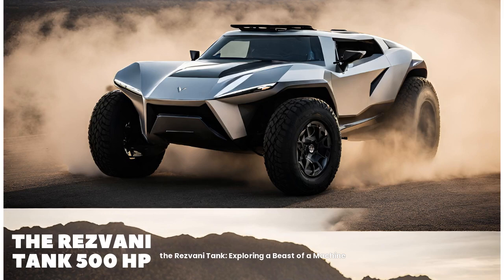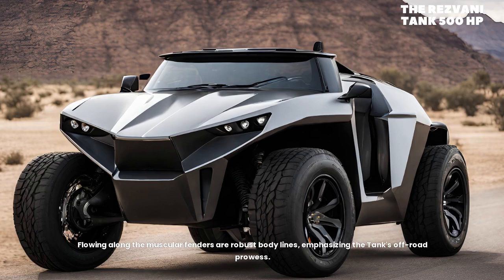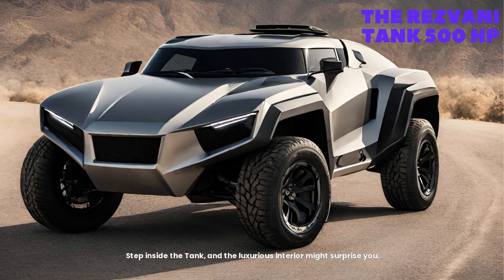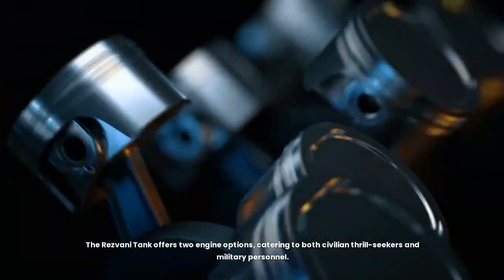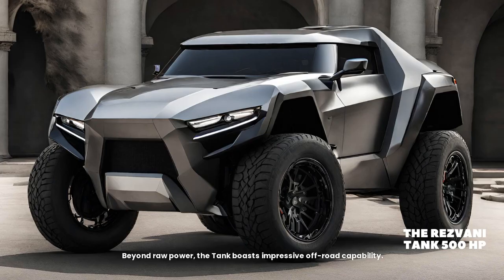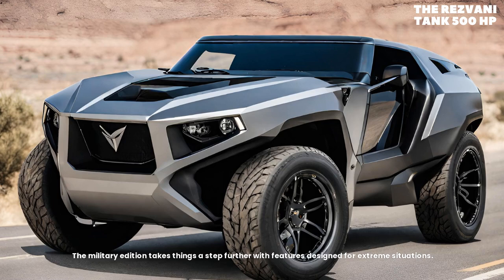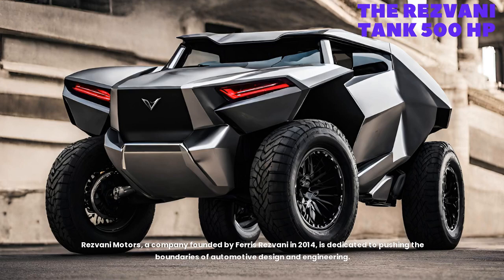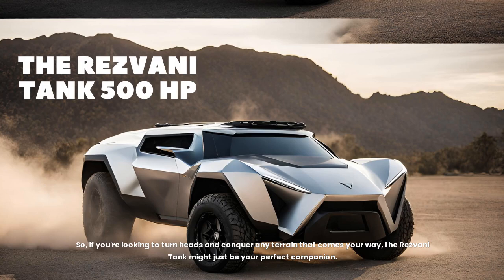The Rezvani Tank 500 Hoursepower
the Rezvani Tank 1000HP isn't your average SUV – it's a street-legal behemoth with a luxurious interior fit for a post-apocalyptic CEO. Here's a deep dive into its exterior and interior:

Exterior: A Rolling Fortress

Imagine a car designed by a collaboration between Batman and a tank manufacturer. The Rezvani Tank embodies that image. The boxy silhouette with sharp angles and a wide stance screams power and dominance.

Military-Inspired Design: Forget the smooth curves of everyday SUVs. The Tank's flat panels and prominent fenders evoke a military vehicle, turning heads wherever it goes.

Wide Aggressive Grille:  The massive front grille isn't just for show – it allows for increased airflow to the powerful engine. Think of it as the car's nostrils, flaring to inhale the copious amounts of air it needs to breathe fire (or rather, gasoline).

Heavy-Duty Features:  Functional details underscore the Tank's purpose. Beefy tow hooks hint at its off-road prowess, while rugged running boards with aggressive treads help passengers clamber in and out.

Armored Protection (Optional):  This is where things get exciting (or terrifying, depending on your perspective). The Rezvani Tank can be outfitted with bulletproof glass and body armor, making it a real-life transformer – a luxury SUV by day, a rolling fortress by night.

Off-Roading Arsenal:  High ground clearance, chunky off-road tires, and aليقصر (aliqasr, Arabic for "castle") protecting the undercarriage equip the Tank to conquer any terrain. Imagine scaling a mountain with the confidence of a mountain goat.

Interior: Opulent Oasis

Step inside the Rezvani Tank, and you're greeted with a surprising contrast to the military exterior.

Driver-Focused Cockpit:  The driver's seat is a command center, wrapped in high-quality leather and featuring ergonomically designed controls. Imagine a fighter jet cockpit, but with plush seats and a panoramic view.

Customizable Seating:  Gone are the days of boring bench seats. The Tank offers a variety of configurations, from luxurious quilted leather for a touch of elegance to ballistic-grade materials for those who prioritize protection.

Tech Heaven:  A digital instrument cluster displays all the vital information you need, while a large touchscreen infotainment system keeps you connected and entertained.  A premium sound system ensures your tunes pump out with enough power to rival the engine roar.

Night Vision Prowess:  Not just for military applications anymore, the Tank boasts night vision and thermal cameras. Navigate through dark roads or low-visibility conditions with confidence, like a predator stalking its prey (or maybe just a grocery store in the wee hours).

Spacious Comfort:  Despite its imposing exterior, the Tank offers a surprisingly roomy interior. Passengers won't feel cramped, with ample legroom and headroom for all.

Ballistic Armor Option:  Just like the exterior, the interior can be upgraded with ballistic armor for ultimate protection. Bulletproof glass, armored seats, and an explosion-resistant floor create a cocoon of safety,  transforming the Tank into a veritable war wagon for the discerning civilian.

In essence, the Rezvani Tank 1000HP is a paradox on wheels. It's a brutal off-road machine with the heart of a monster truck, but it offers a surprisingly luxurious and comfortable interior that wouldn't be out of place in a high-end limousine.  Whether you crave power, protection, or simply the ultimate conversation starter, the Rezvani Tank is a statement machine unlike any other.